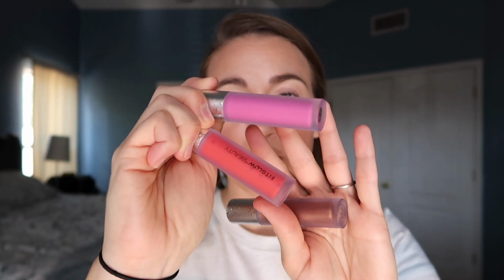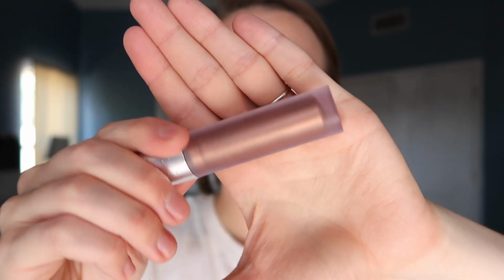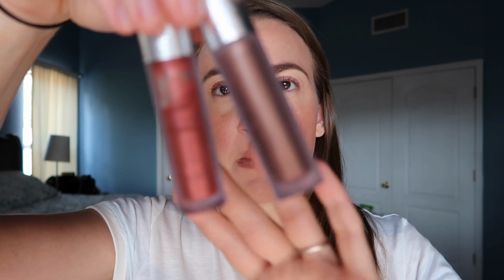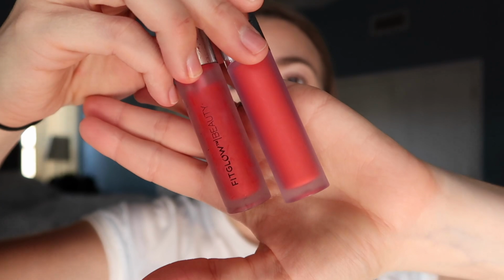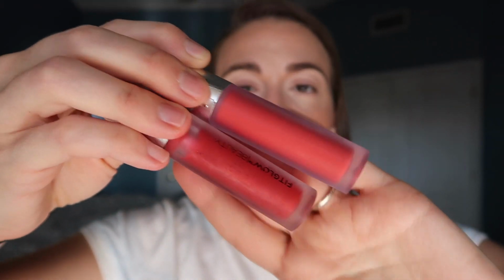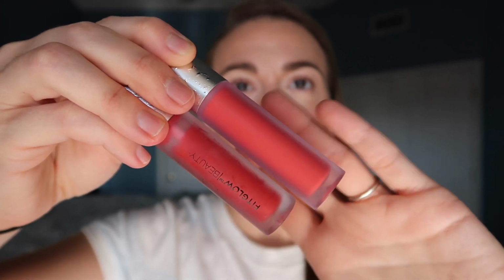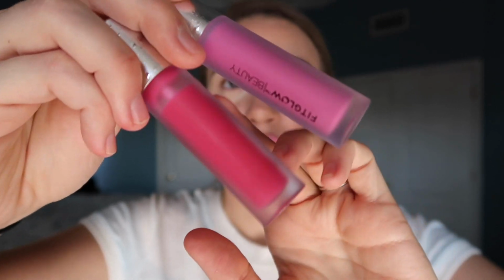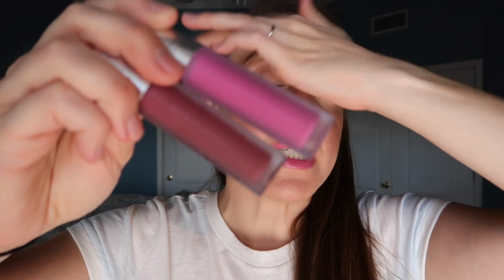FITGLOW BEAUTY - Complete LIP SERUM Swatch Video including The Birds Papaya Trio!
I was feeling funky with the music today lol. Hope its not too much.

Lipgloss Organizer I have

(I got an email saying less than 50 left, just FYI)

Shades Swatched in Order:

Lux
Spark
Pop
Bare
Beach Glow
Bliss
Buff
Cherry
Deep
Ever
Gleam
Go
Gospel
Juice
Kind
Koi
Liv
Nudie
Regal
Root
Rosé

You can also shop the lip serums from these stores:

(Code DANIELLE10 saves you 10% on all TDM purchases)

Other Fitglow videos -

**If you use any of my links to shop, THANK YOU!**

Have kids? Check out Kiwi Crate. Subscription box for kids 0-16 that features hands on projects that are art and science based. I just signed up Oliver for the Koala box, which is for kids 2-4 years.